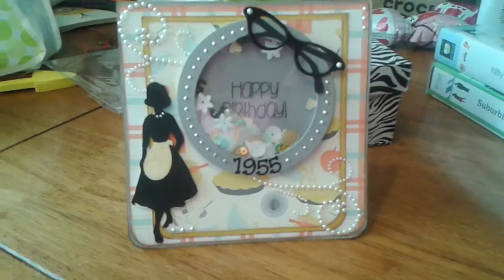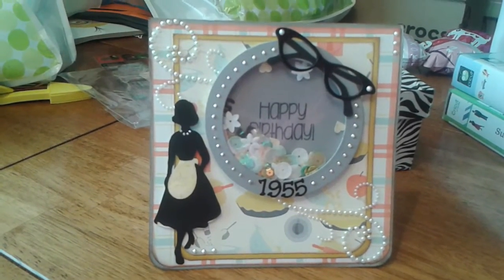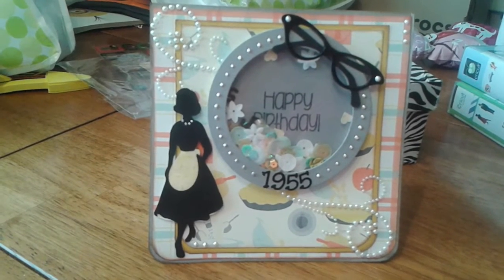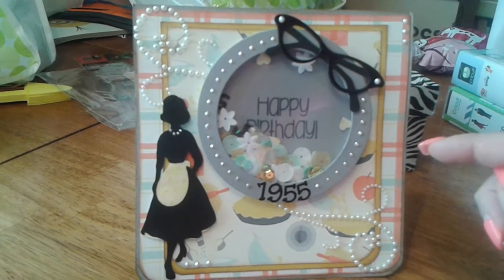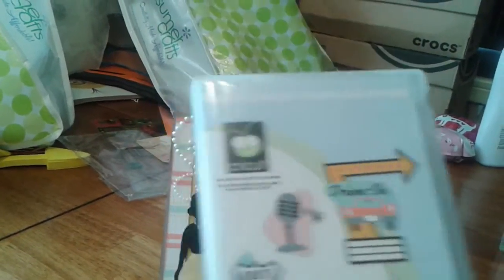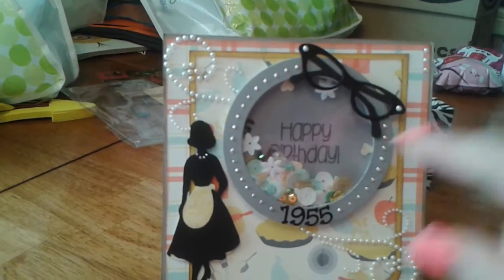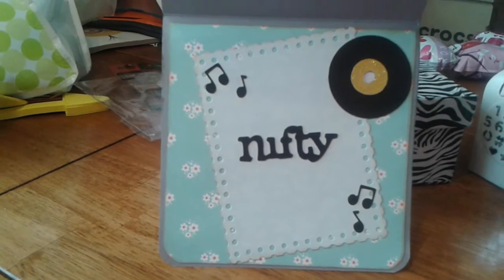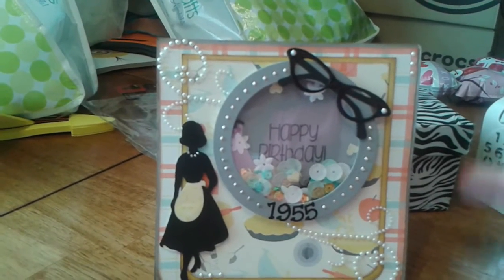VR To Alterjunkie Rock n Roll challenge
Hope you like it Jane! Challenge is going on til July 15th!